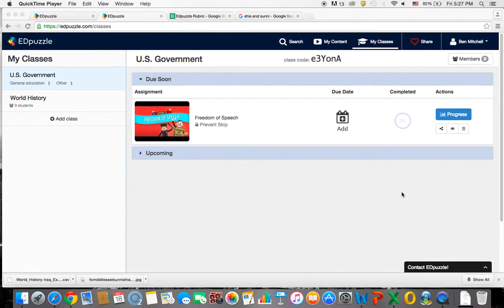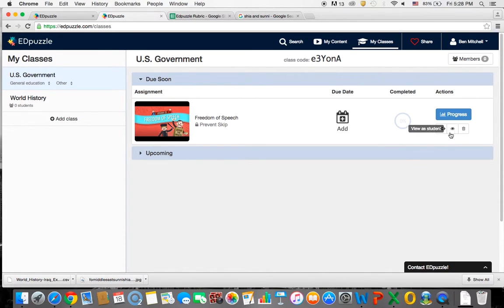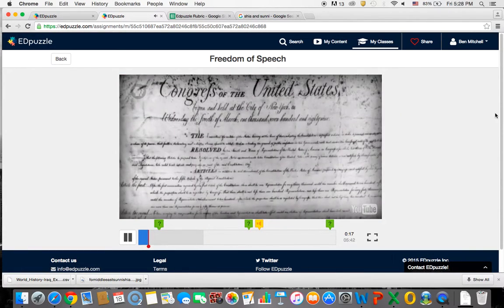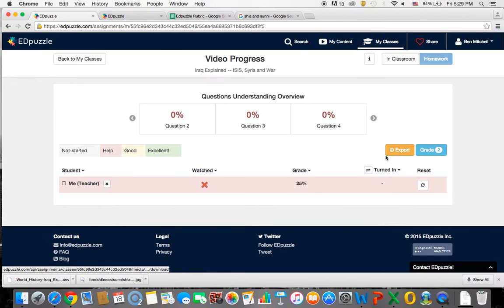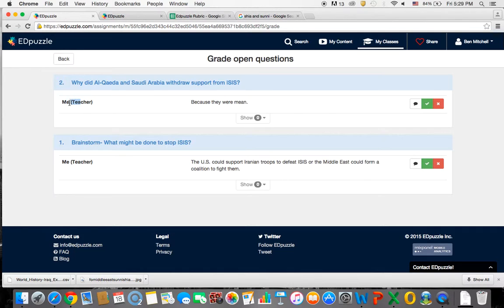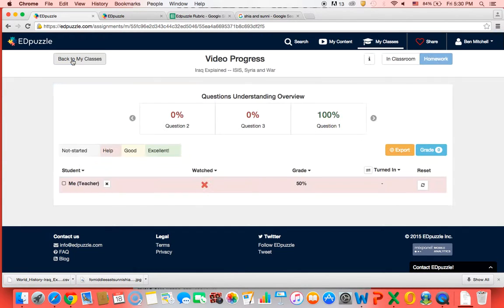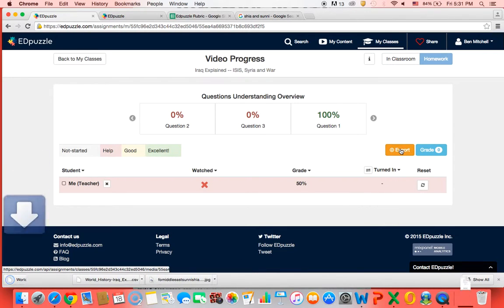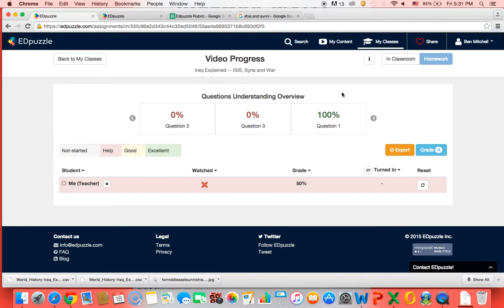Edpuzzle: Project submission- student view, grading, progress, and exporting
This tutorial models what you should include for your project submission.  It models how to use the student view, grade open ended questions, view class/student progress, and export the results.